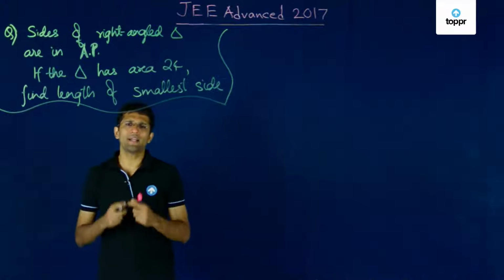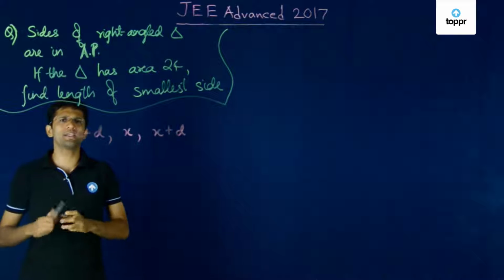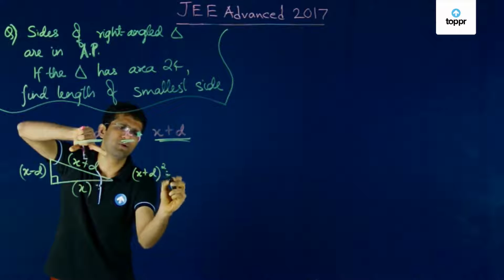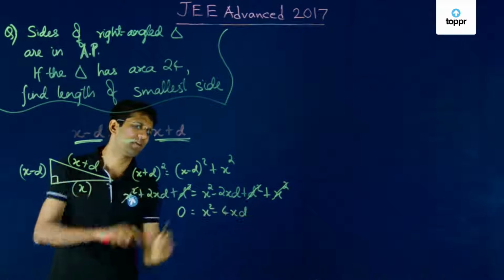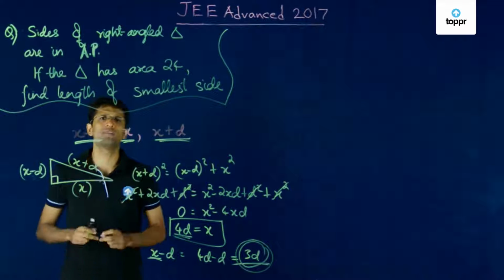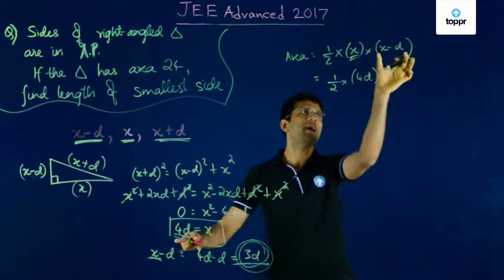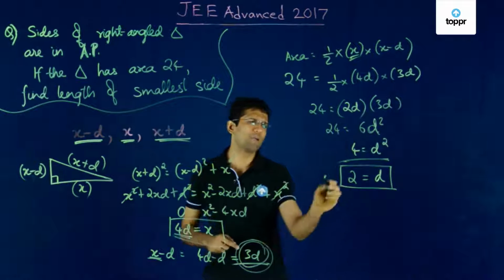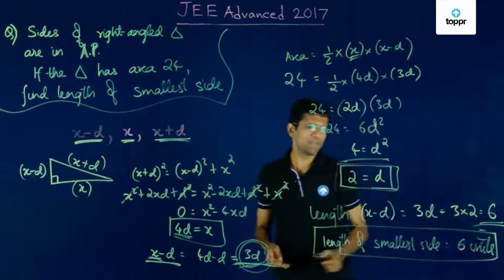JEE Advanced 2017 Maths Paper I Code 3 Q 46 Solution